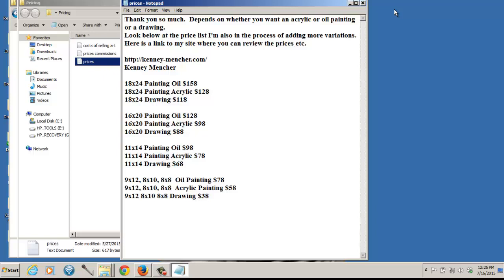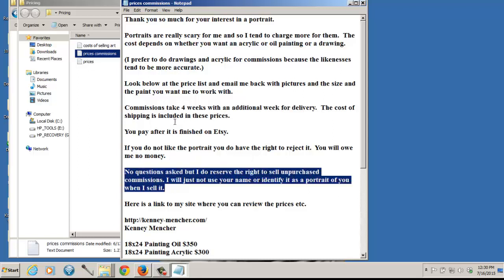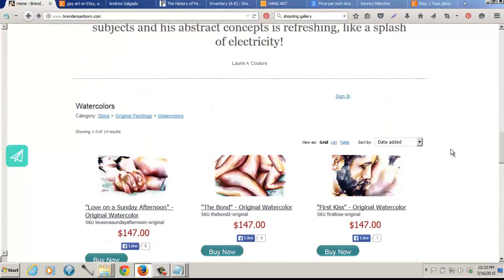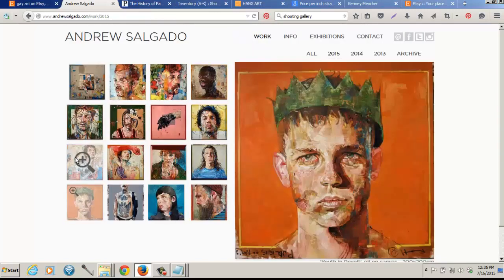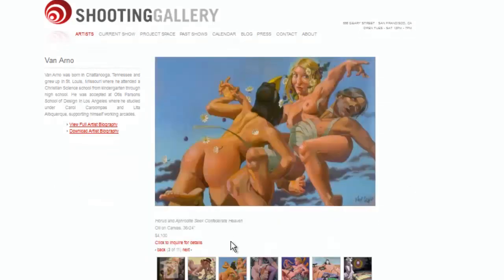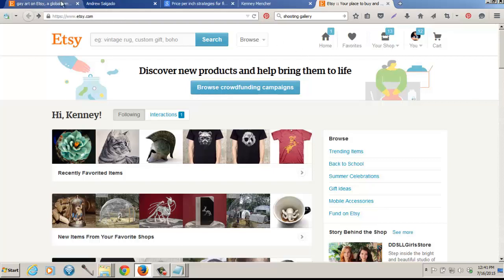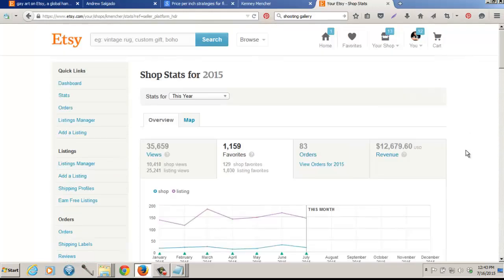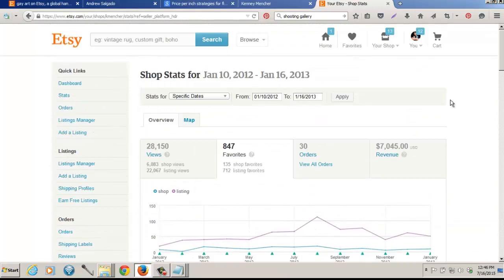For Fine Artists: Creating a Price List By Comparing and Researching